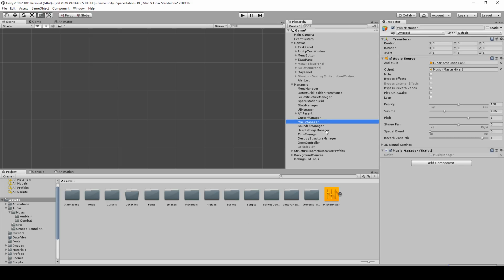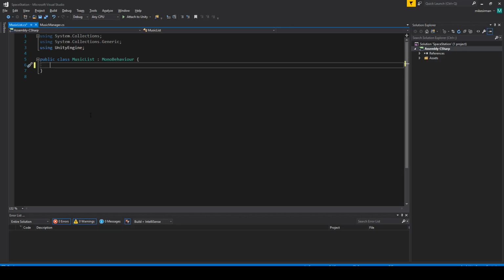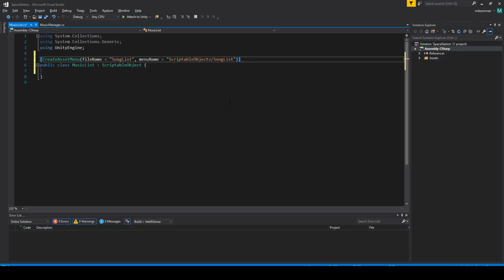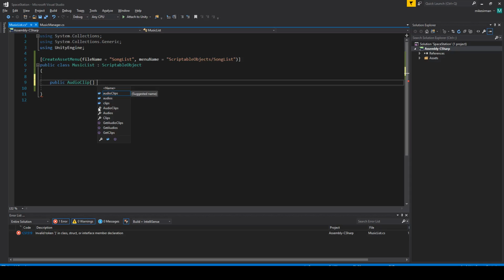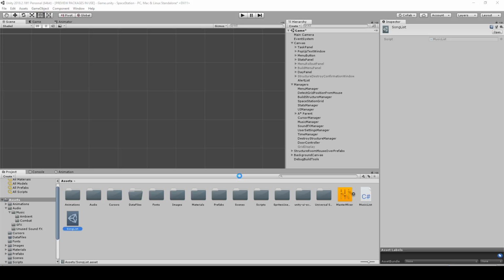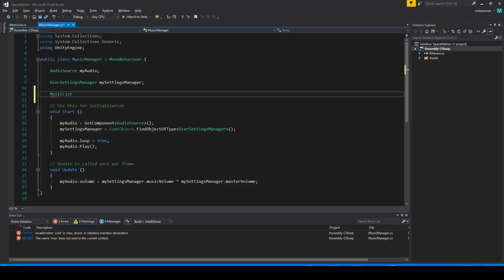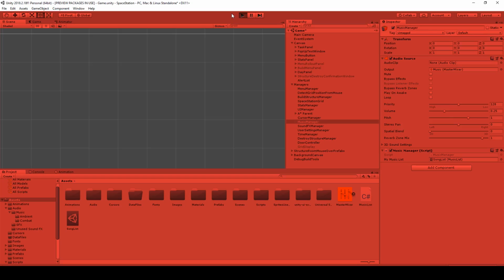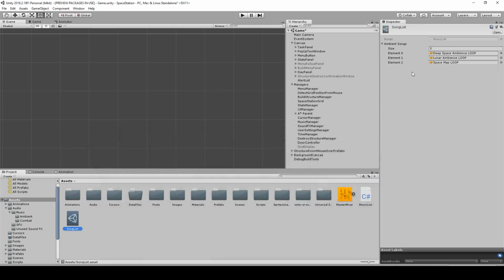DevLog #1 - Making a simple Music Manager with Scriptable Objects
This is the first video I am making as part of a video DevLog for a game I am working on. The game does not really have a working title yet so I am just calling it the Space Station Game for now.

In this video I just show how to make a very simple Music Manager using Scriptable Objects in Unity so that it is very modular and easy to modify without having to repeat things for multiple scenes.

I will add on to it later as this is just a bare bones manager but with the use of Scriptable Objects it will be very simple to modify and add features to without causing issues to anything else in the game.

Any feedback is very much appreciated.